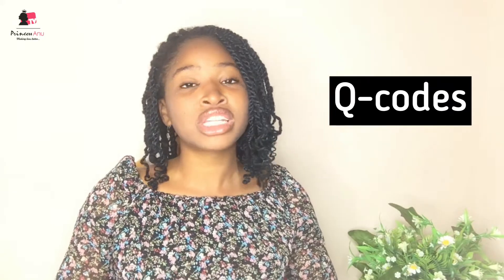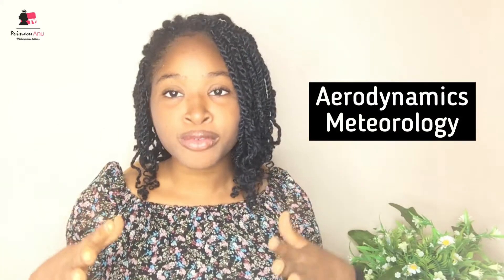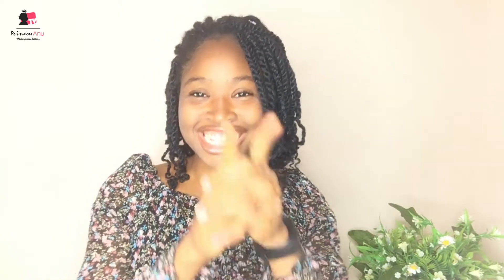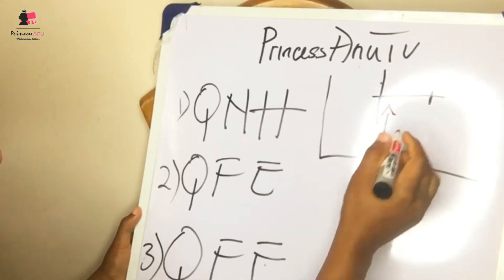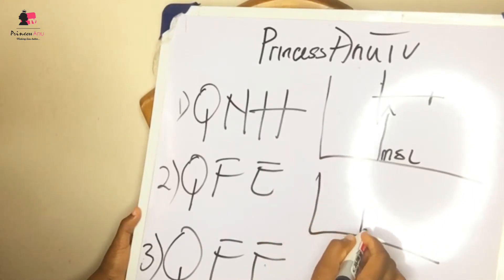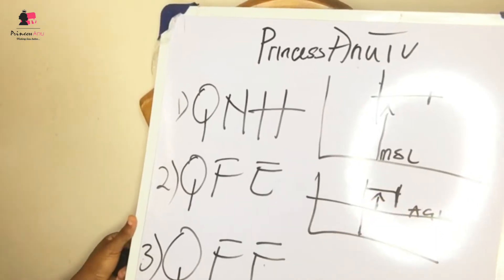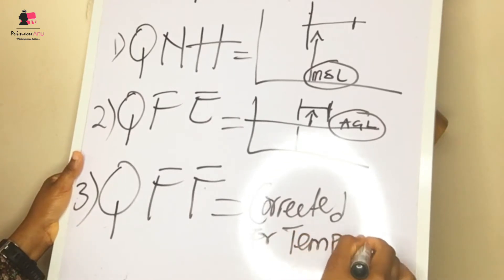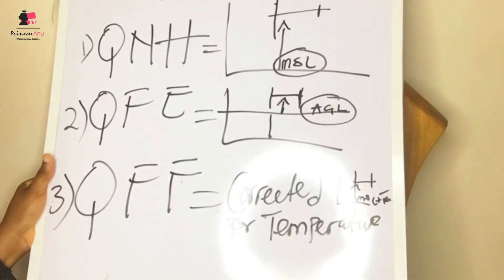Q-Codes | Difference between QNH QFE and QFF | Altimeter setting readings| PrincessAnuTv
Are you also confused about the differences between QNH, QFE and QFF. I will try to simplify it in the video so that it sticks to your finger tips.

I hope you gain value after watching

Click here ⬇️ to order Aviation T-shirts

PrincessAnu
I am currently a commercial pilot Licence holder with Instrument and MultiEngine Rating. I live in Nigeria.
I love sharing my experiences about flight school, the aviation Industry and motivating you to move higher.